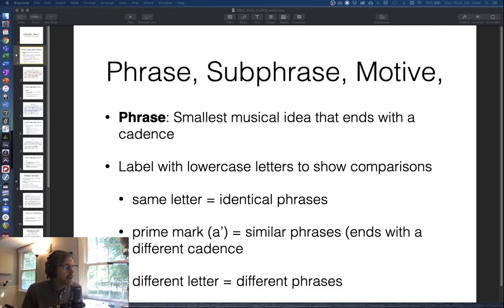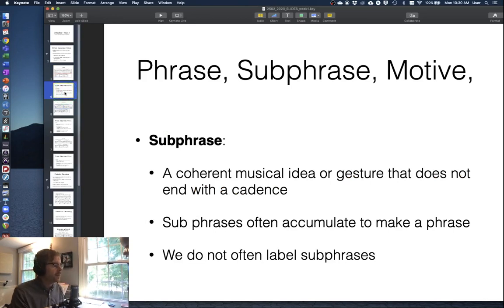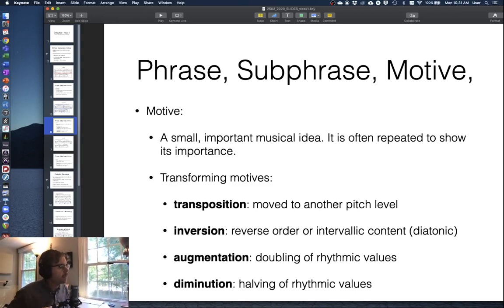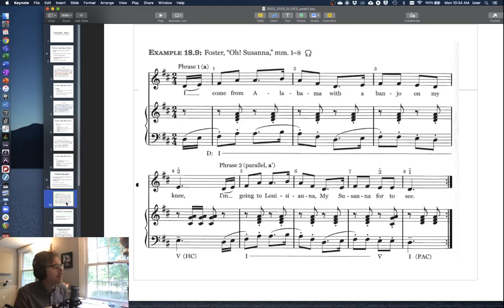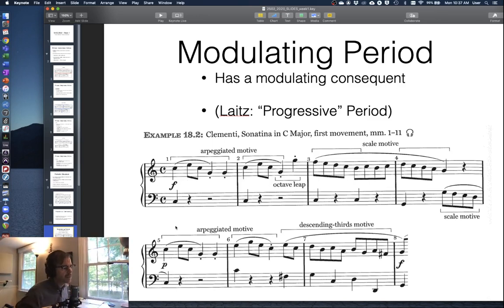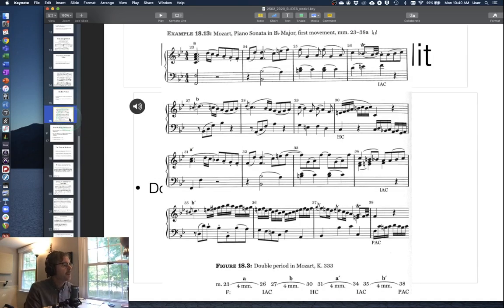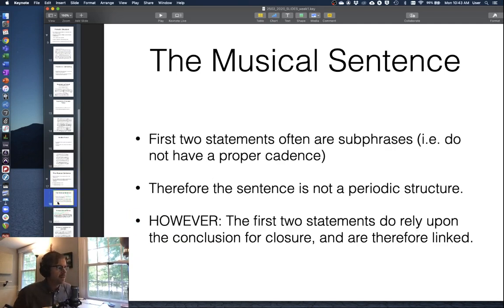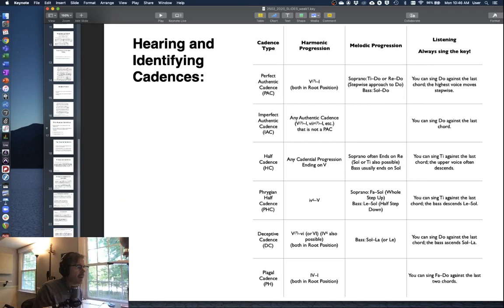MUS 2502 week1- Phrases and Periods